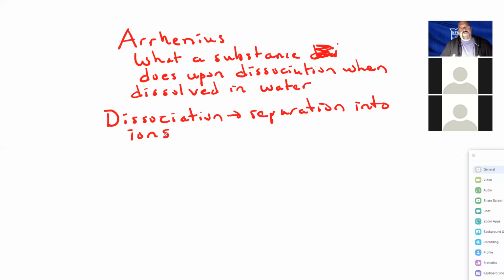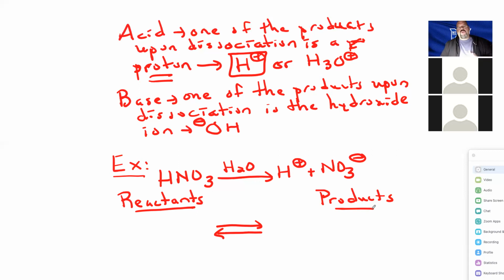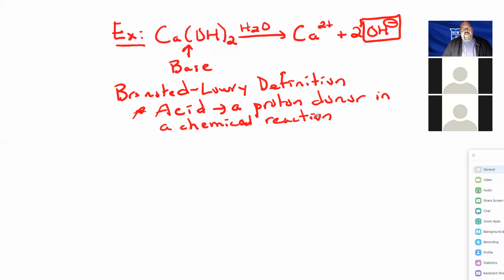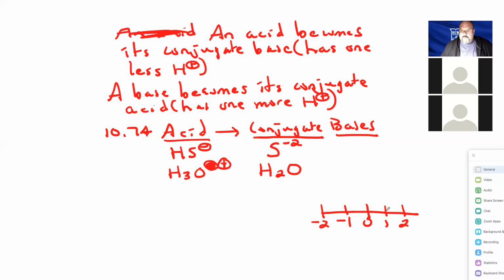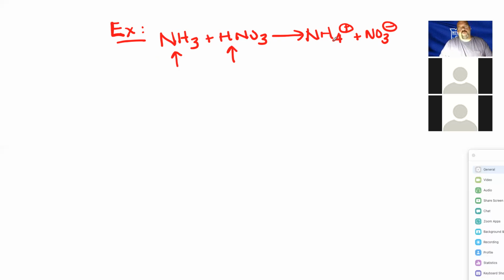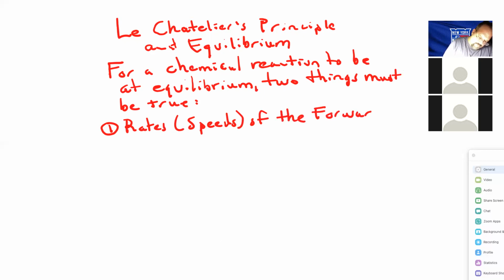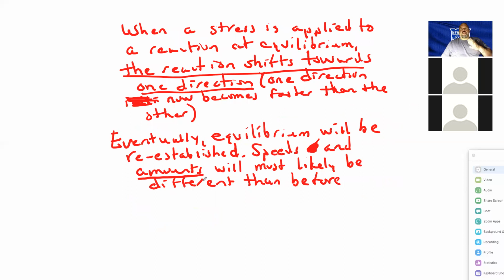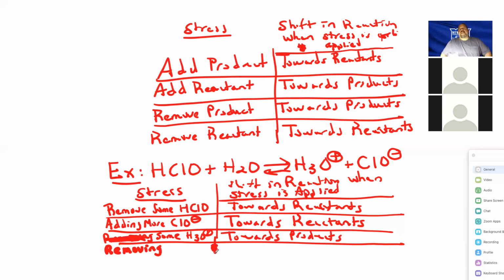CHE 1120 H 9 9